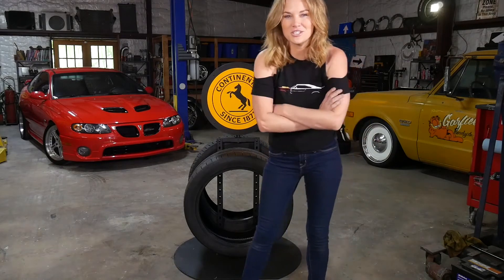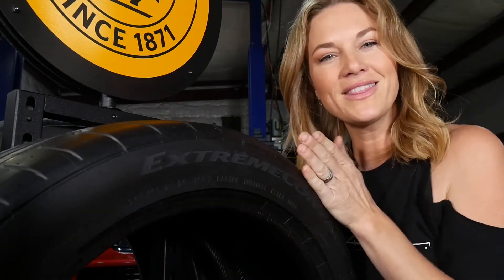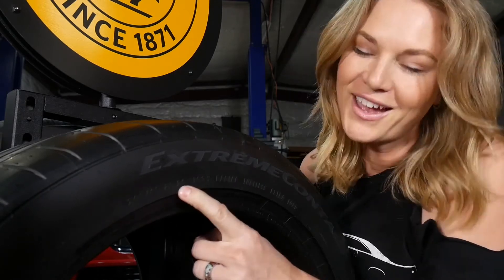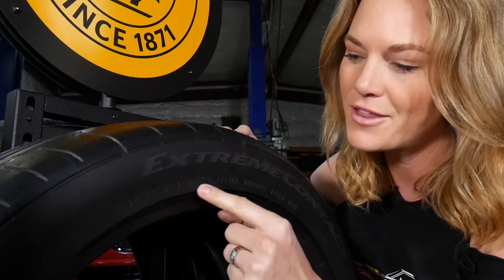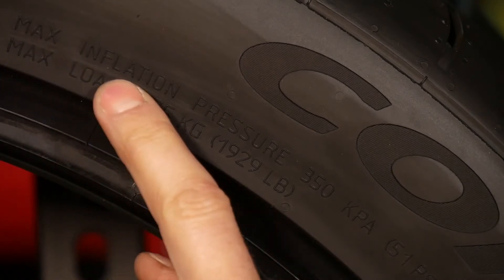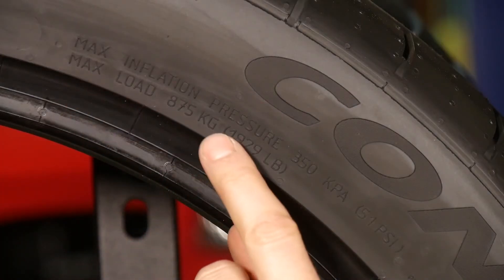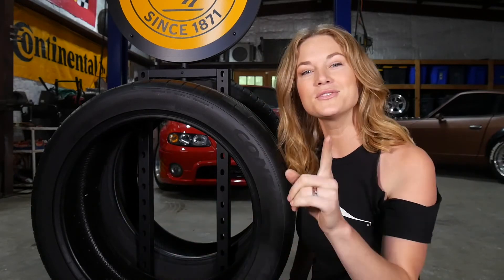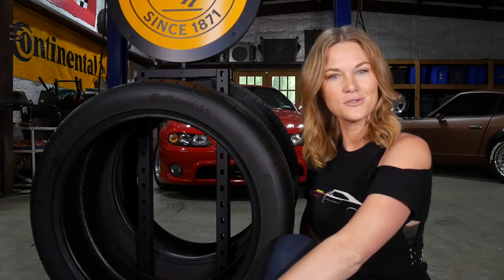Emily Talks Tires: How to Read Your Tire Sidewall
There is a lot of information on the sidewall of your tire. Emily discusses just what all of those letters and numbers mean.

See more videos like this one at emilytalkstires.com!